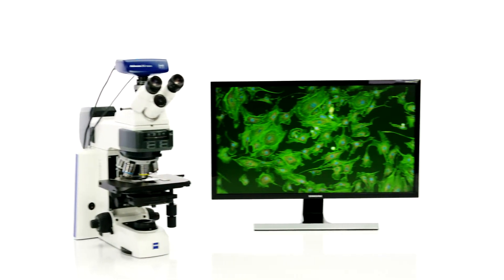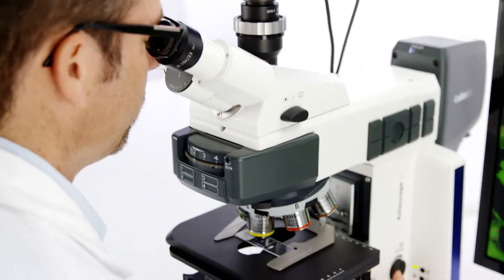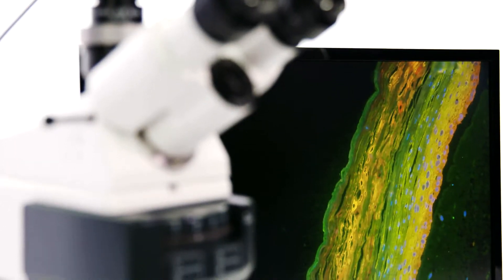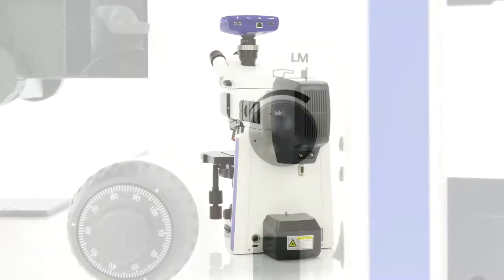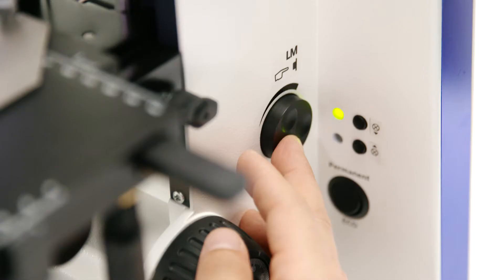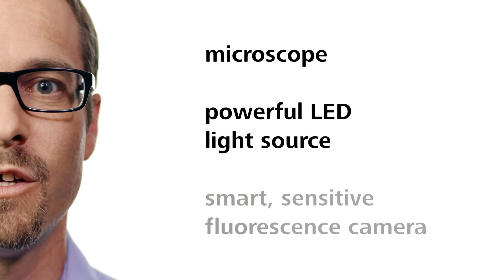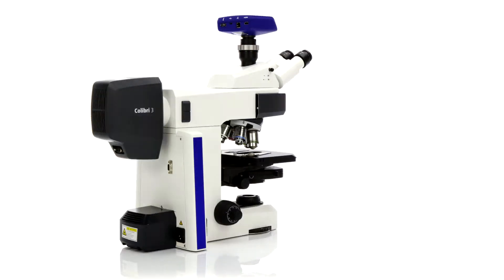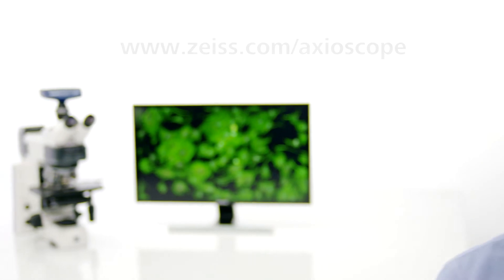Zeiss Axioscope 5 Microscope - Smart Microscopy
At all times, you are able to stay focused on your sample. With the press of a single button right on your microscope stand, you can acquire crisp images in true color, just as you see them through the eyepieces. The system automatically adjusts all parameters for you and adds the correct scaling information automatically to your saved image. All this is happening in a stand-alone operation, without needing a PC or additional software.